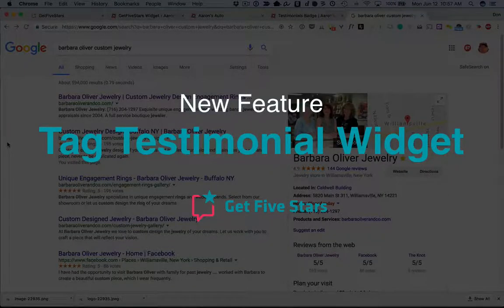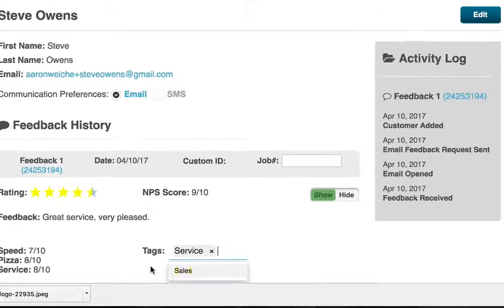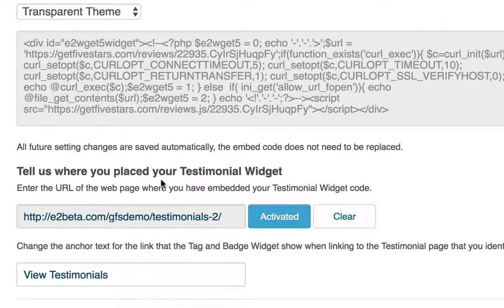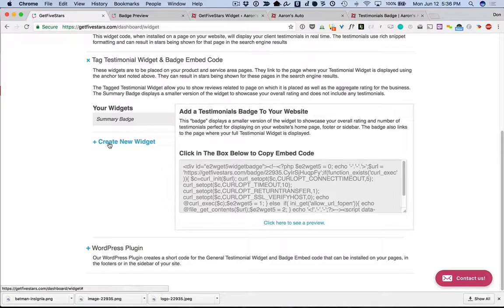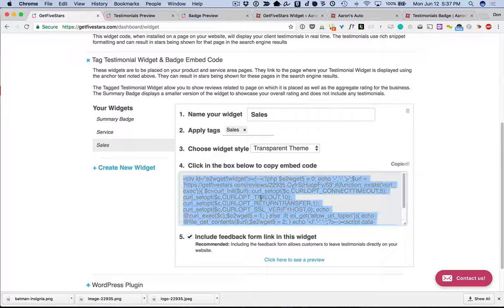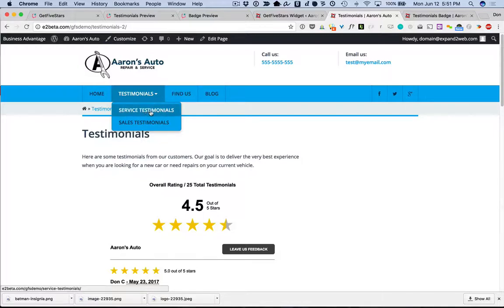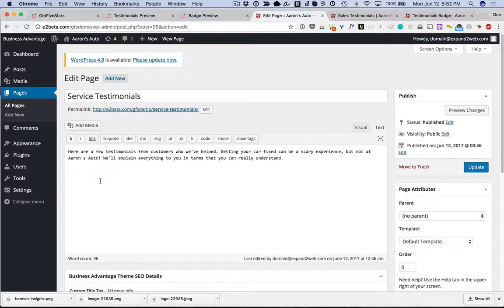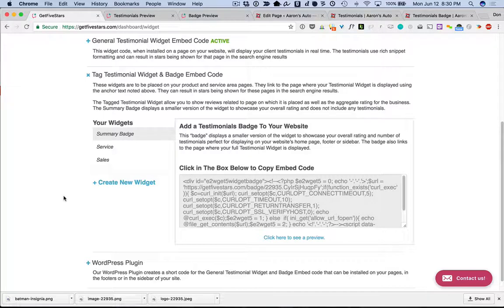New GetFiveStars Feature: Tag Testimonials Widget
When a business location receives feedback from a customer, they can now apply custom tags with each customer. These tags will give you the ability to create unique widget codes to place a group of custom testimonials on the webpage relevant to their purchase.